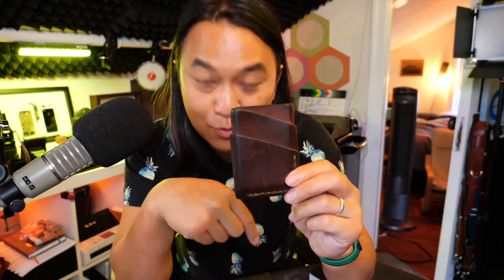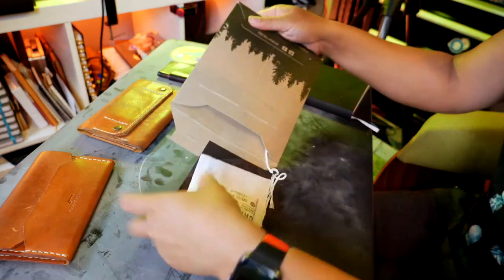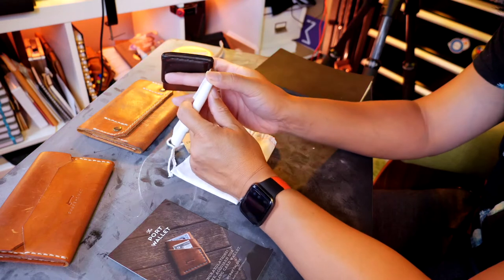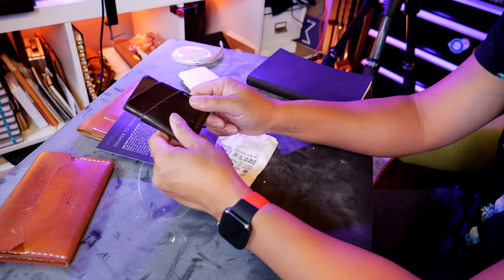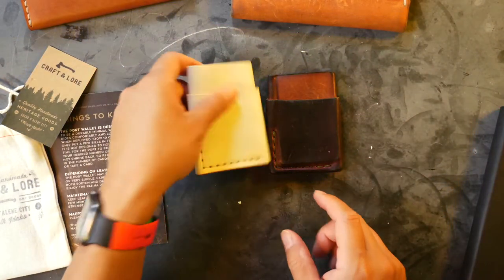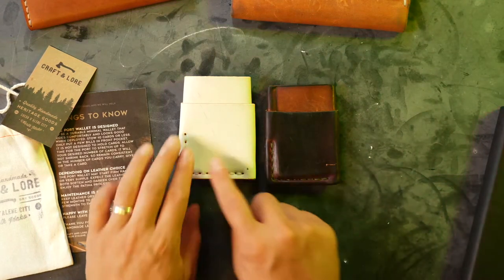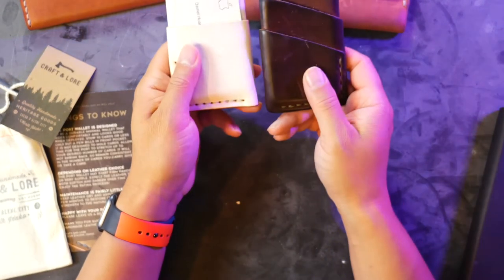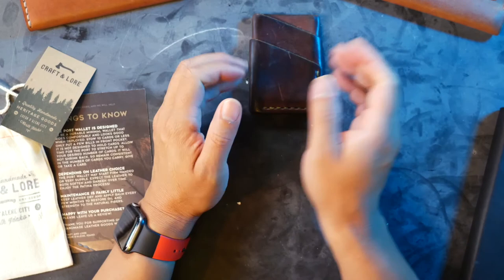Craft & Lore Ghost Whisky Port Wallet Review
I unboxed and tried on my new Craft & Lore Ghost Whisky Port Wallet. This replaces my nearly five-year-old Horween Chromexel Port Wallet, Dublin English Tan with Olive Green stitching.

If you want to buy my old wallet, I'm listing it for $100 including shipping in the US. First to comment to claim gets it.

Filmed with my new GH5II. I had some focusing issues, let me know if you see that as well!

--- More resources 👇🏽
Daniel Hoang